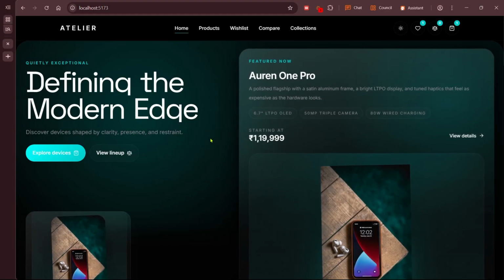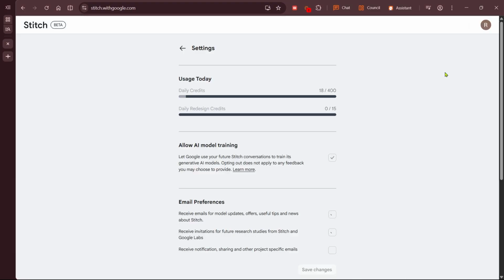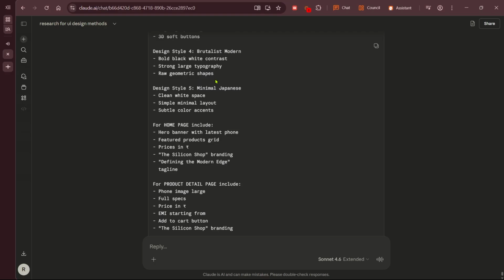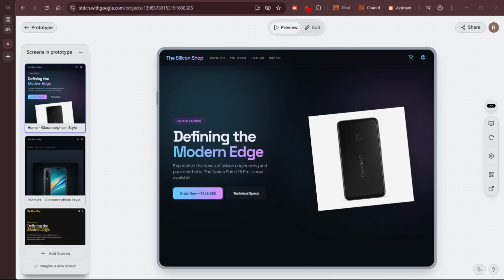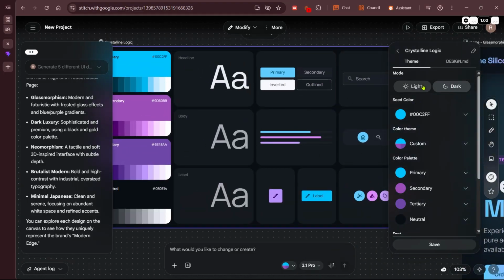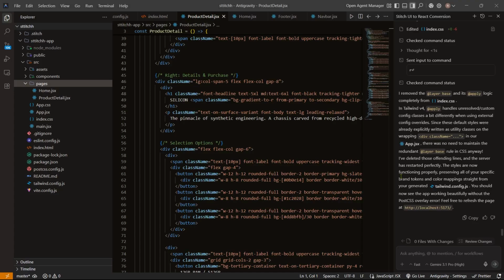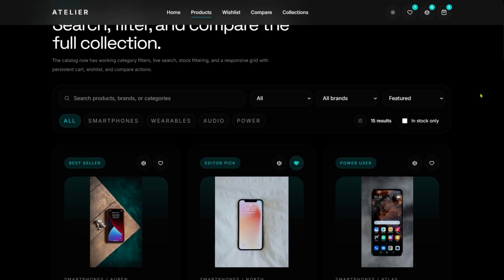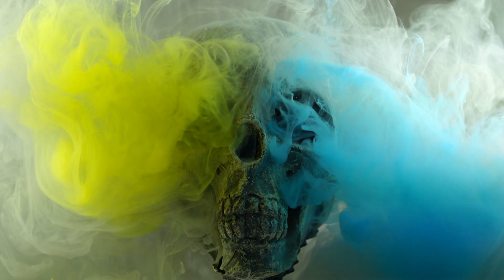FREE AI Website Builder in 2026 — No Code, No Figma 🤯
I built a premium, God-Tier SaaS frontend using AI, and I didn't write a single line of code! 🤯 In this video, I show you how to combine the Antigravity and Stitch MCPs to generate a futuristic 2026-level UI. We cover advanced Glassmorphism, Framer Motion velocity physics, and an insane 3D hover interaction.

👇 THE EXACT PROMPT I USED IN THE VIDEO: 👇

"Using the Stitch MCP, upgrade the Product Cards with an extreme 3D holographic glitch hover effect and heavy liquid glass."